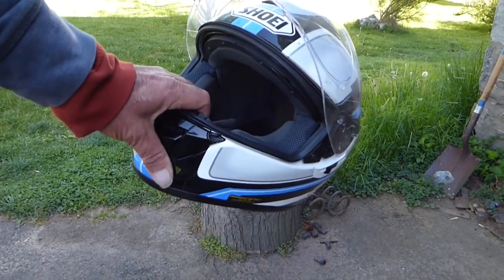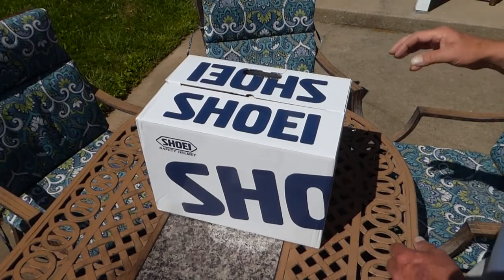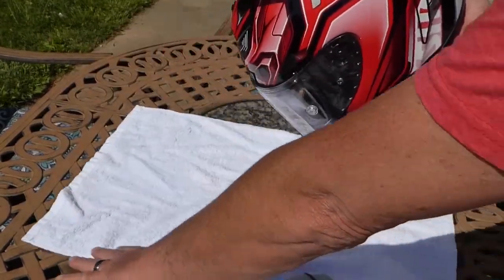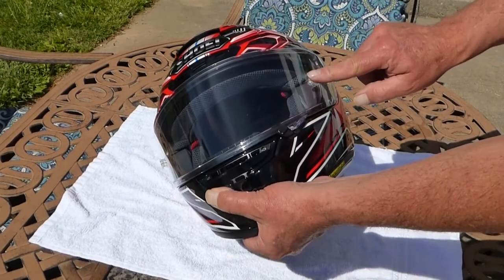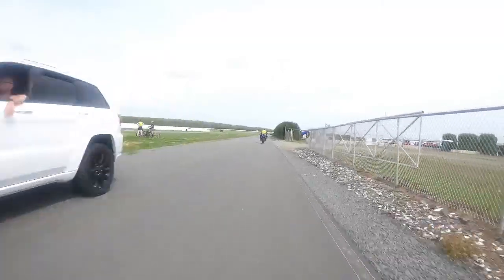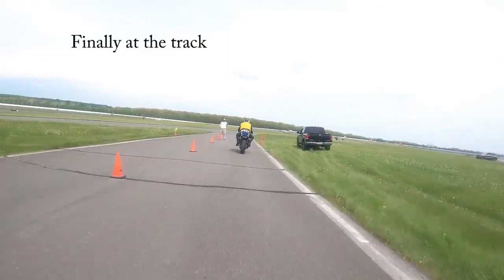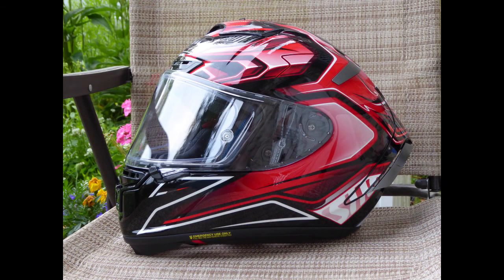Helmet Review Shoei X 14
This is my first video. I have a few bugs to work out, but the idea is to give you a review of the Shoei X-14 helmet. If you like the features, go check out the helmet for yourself at a Shoei dealer. It's worth looking into.